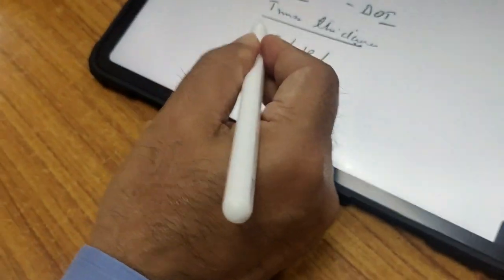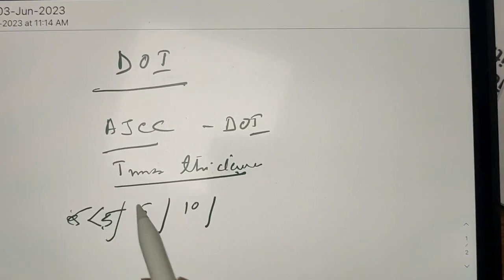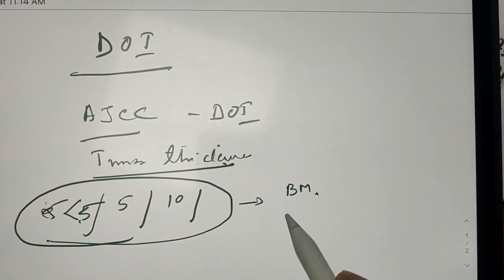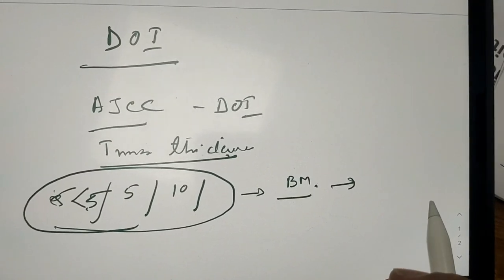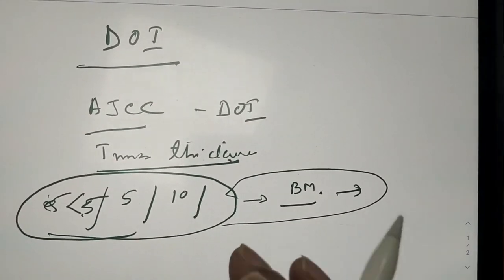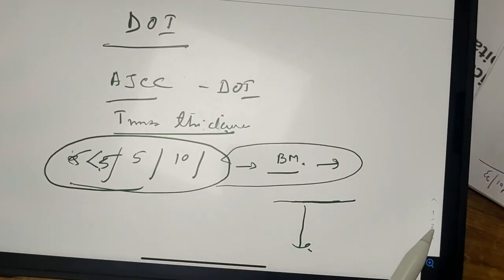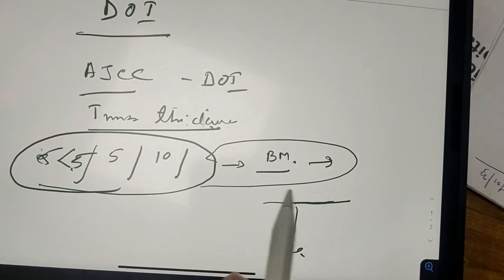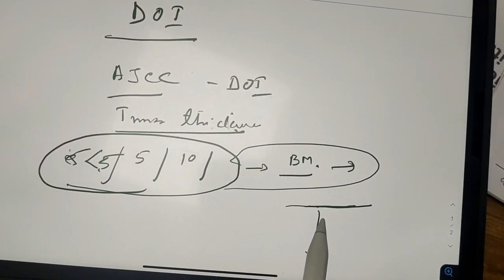DOI (Depth of Invasion) in oral cancer - by Prof. Chintamani